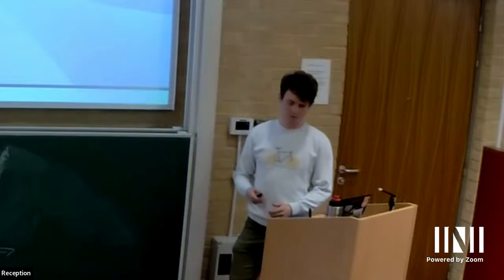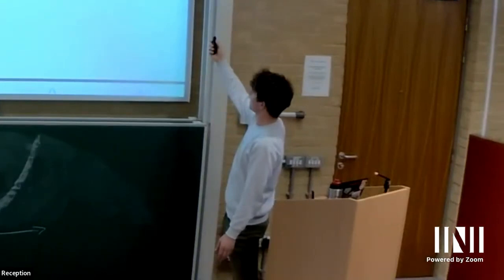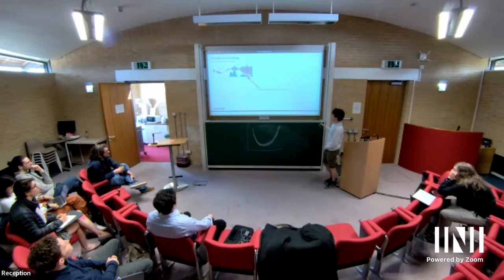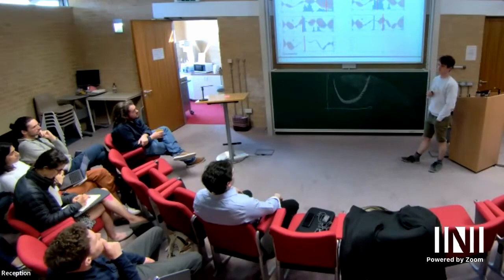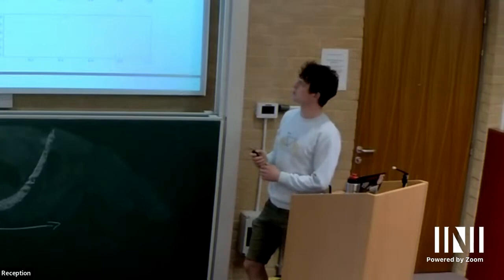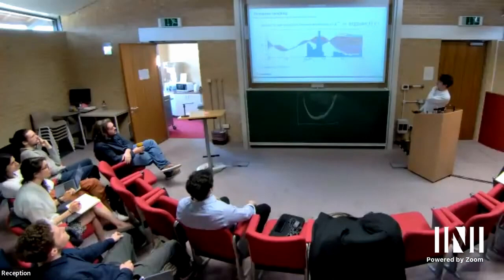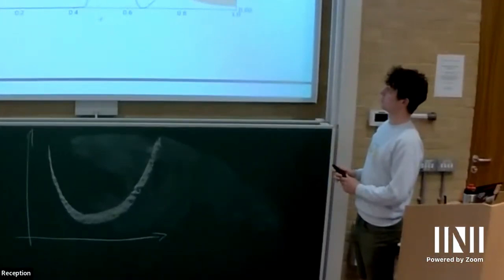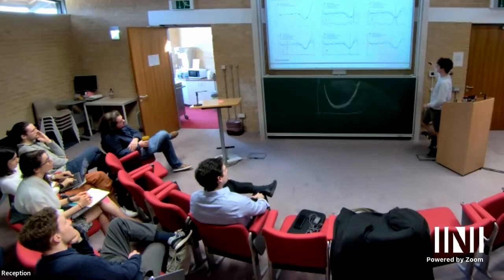DDE | Mr. Henry Moss | An introduction to information-theoretic Bayesian Optimisation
Speaker(s): Mr Henry Moss

Date: 17 April 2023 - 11:00 to 12:00
Venue: INI Seminar Room 1
Session Title: An introduction to information-theoretic Bayesian Optimisation
Event: [DDE] The mathematical and statistical foundation of future data-driven engineering